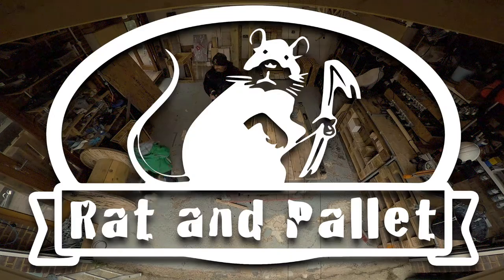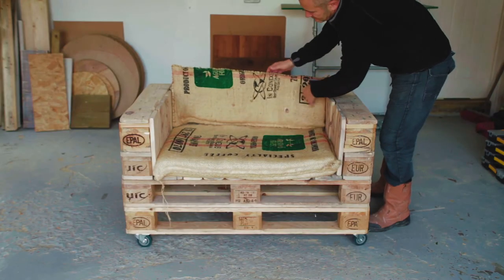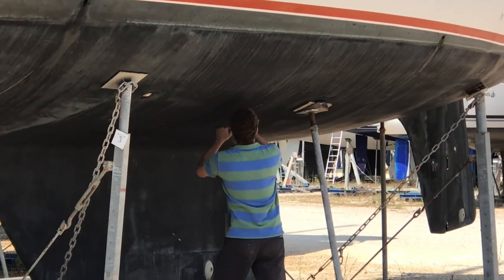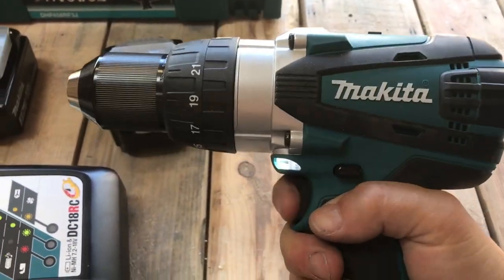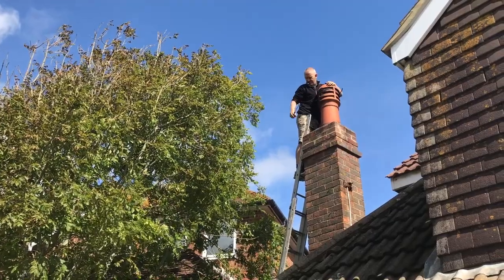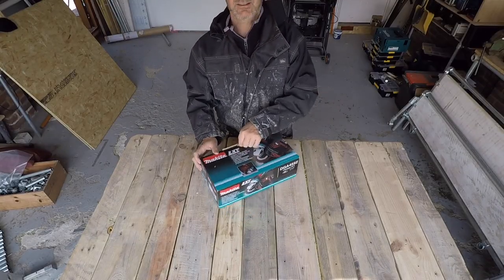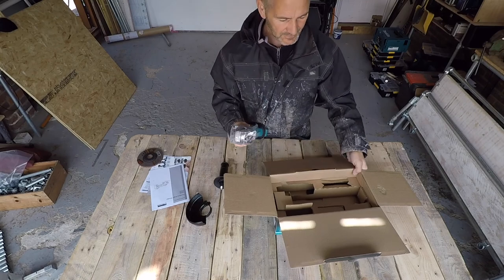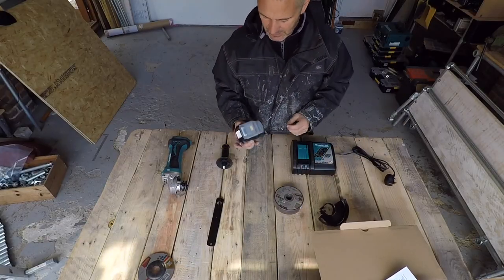Unboxing the Makita Cordless Grinder - and making a toilet roll holder with it!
Making industrial style fixtures and fittings is easy - no specialist skills or tools required, just a maker mentality.  In this video I unbox the latest Makita Cordless Grinder to make a toilet roll holder from Kee Klamp scaffold, tubes!